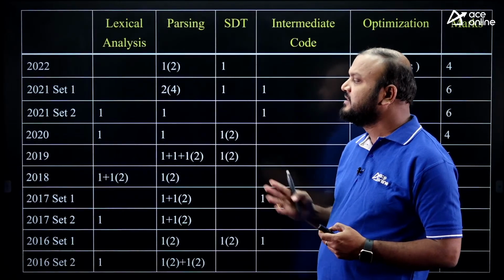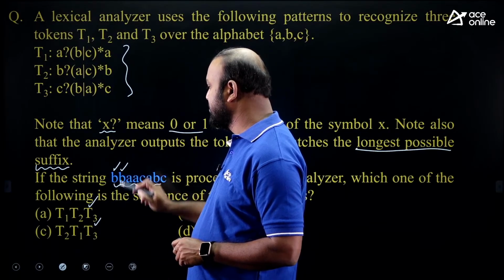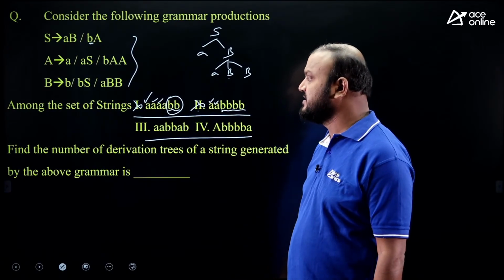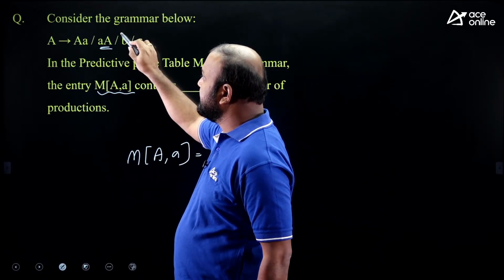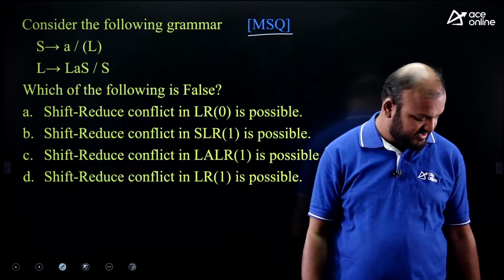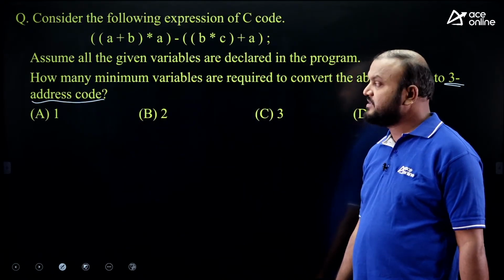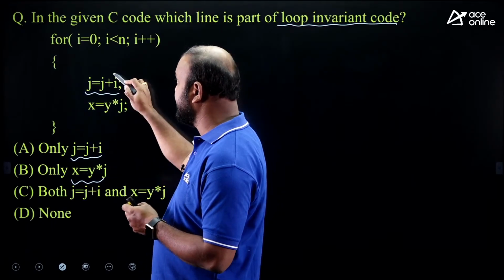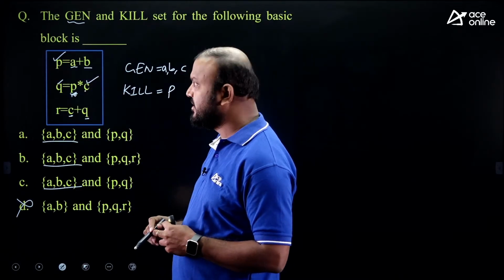Compiler Design - Important Concepts for GATE 2023/24 | Ramesh Sir Masuna | CSE | ACE Online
In this Session, Mr. Ramesh Masuna Sir will discuss the Important Concepts for Compiler Design. It will be helpful for the aspirants preparing for GATE 2023/24.